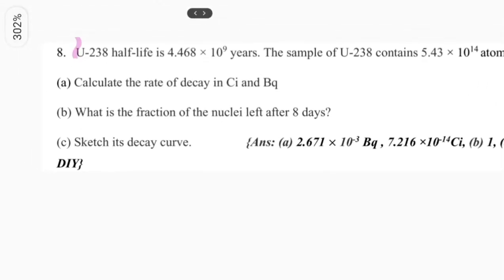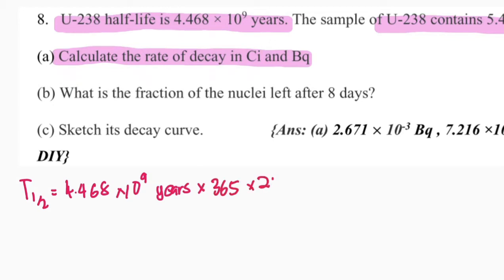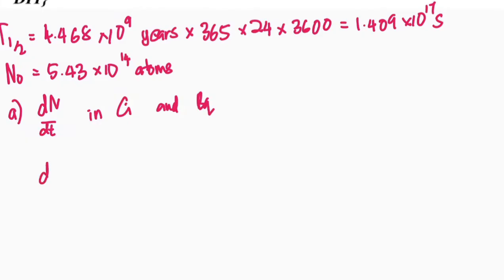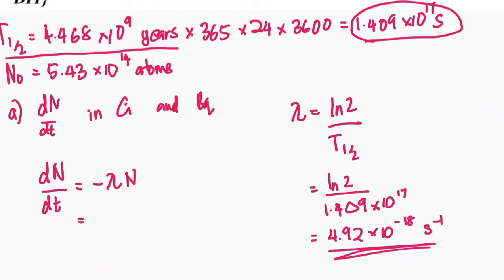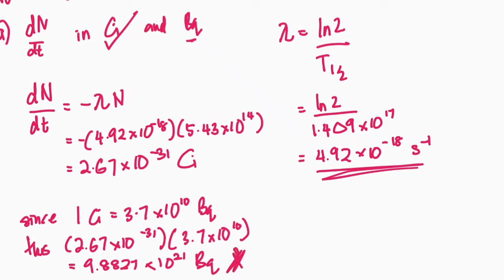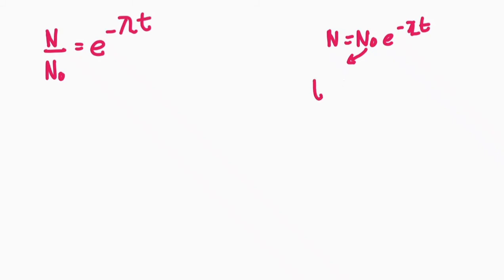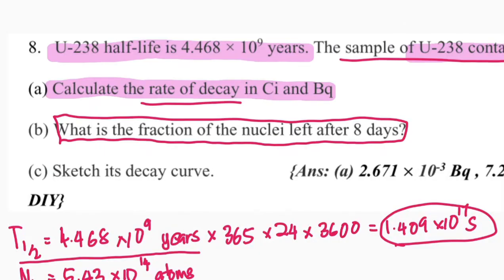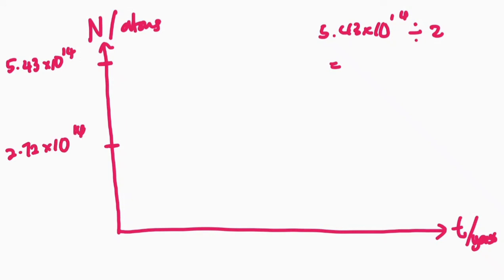Tutorial on Rate of Decay and Fraction of Nuclei